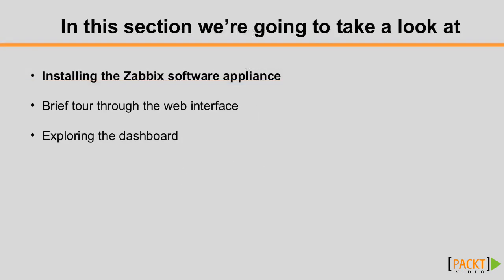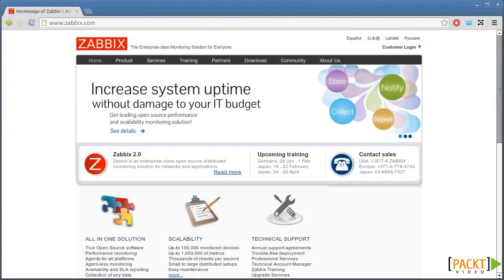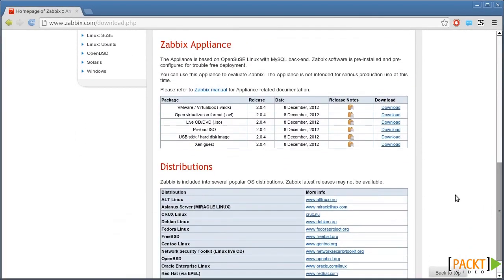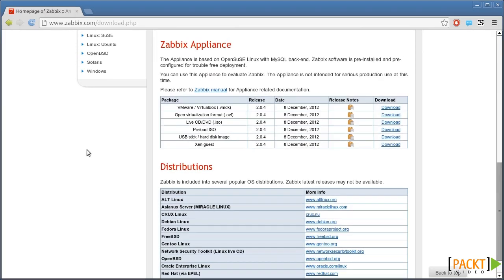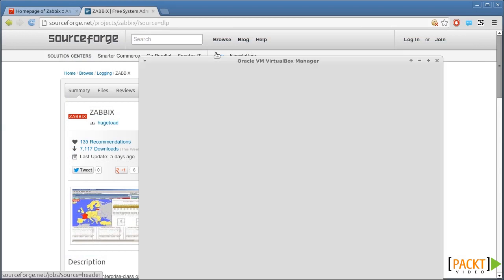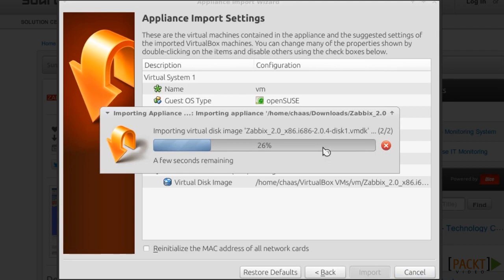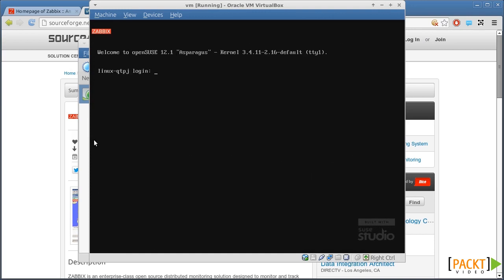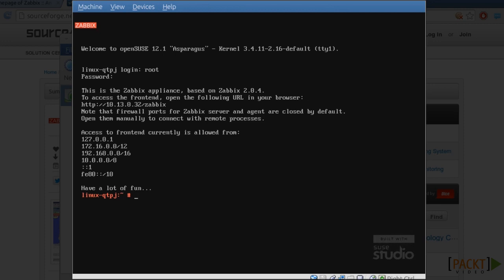Zabbix tutorial part-1